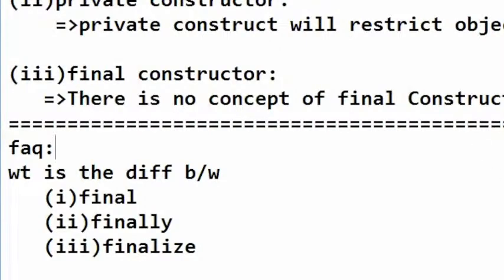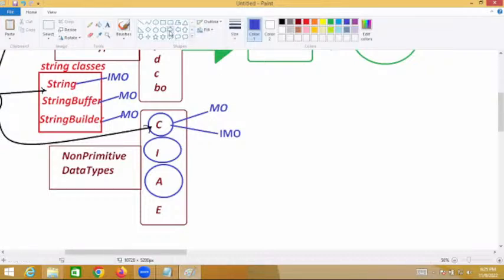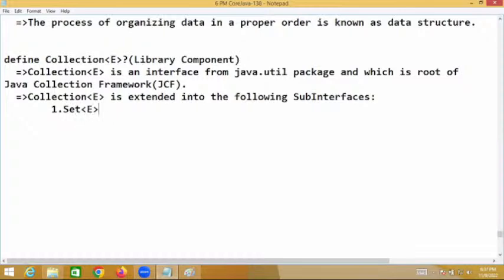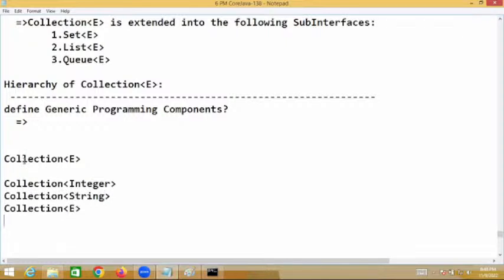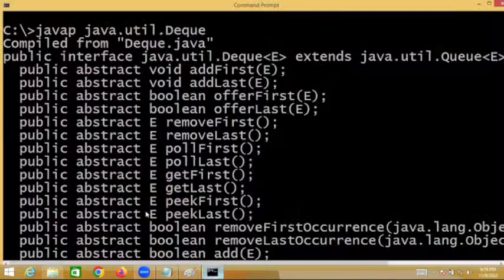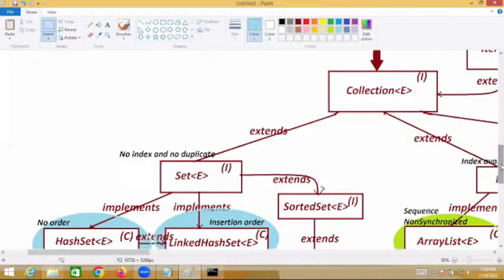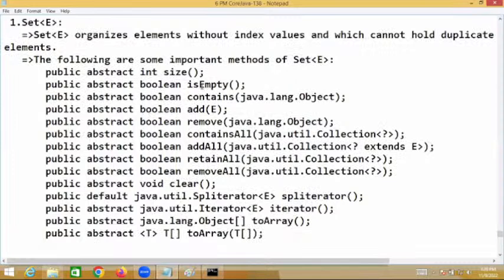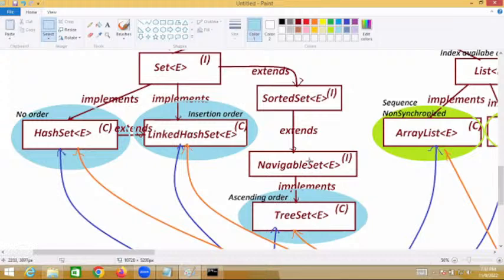Chandrakant Shrivastava--09-11-22---JAVA FULL STACK DEVELOPMENT core java